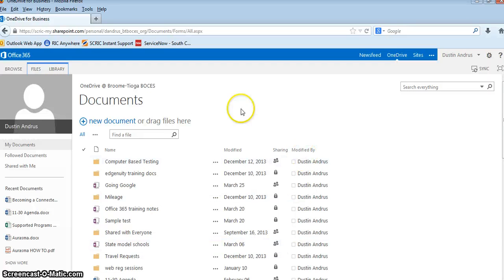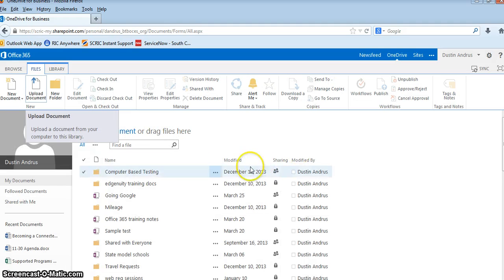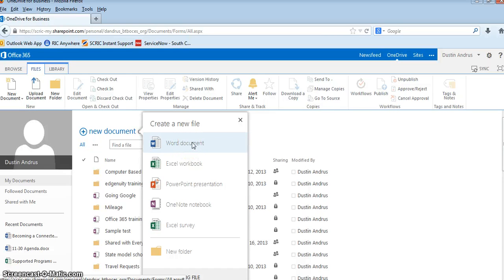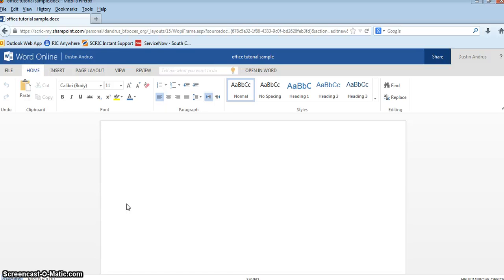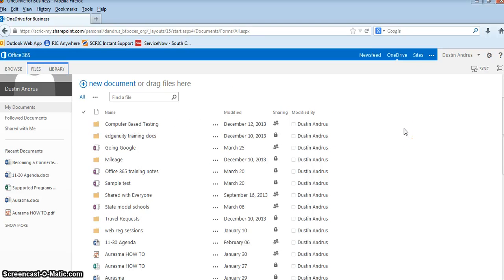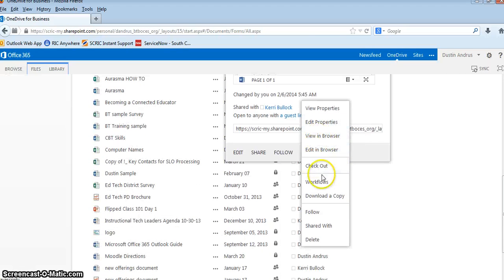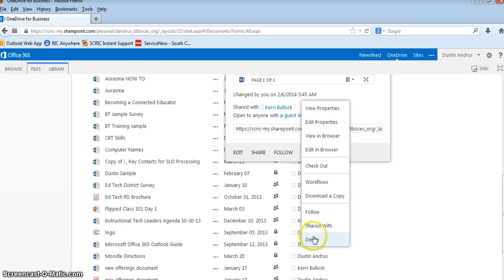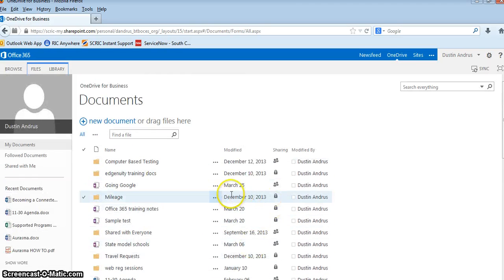Office 365 Examining the Onedrive